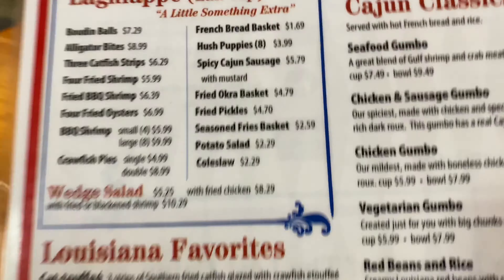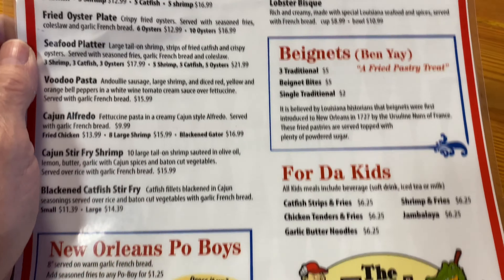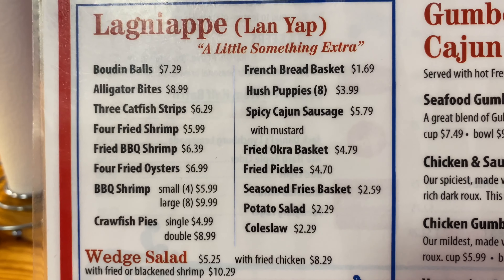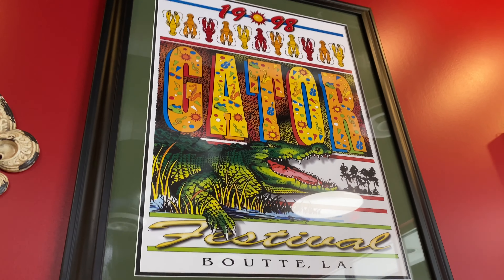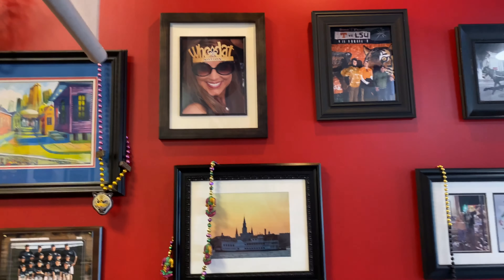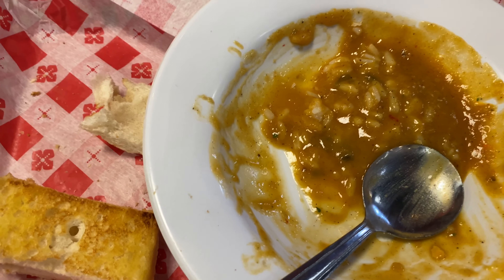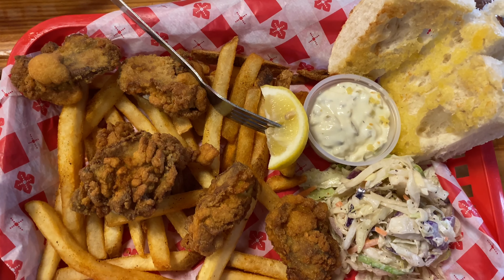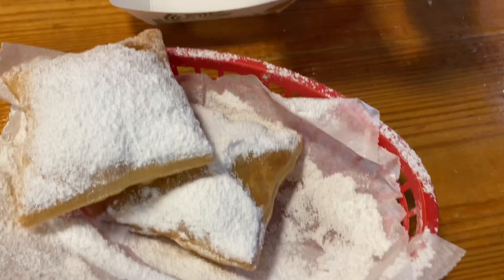The Lost Cajun Restaurant Review, Hendersonville, TN July 20, 2020